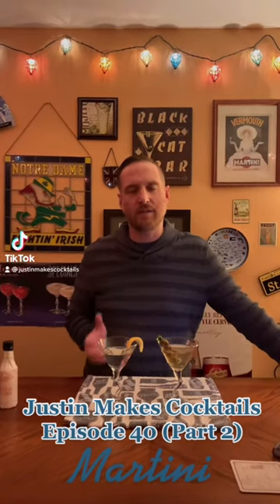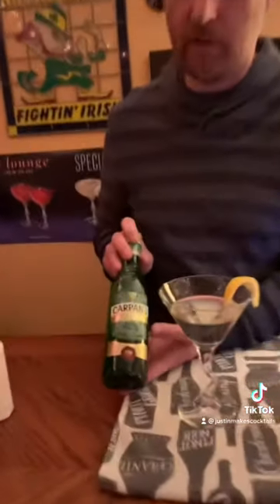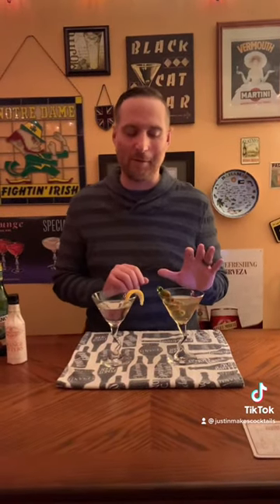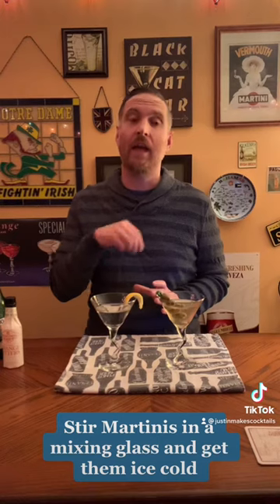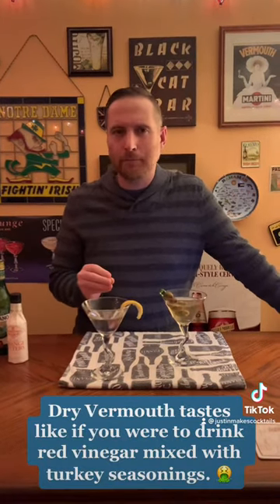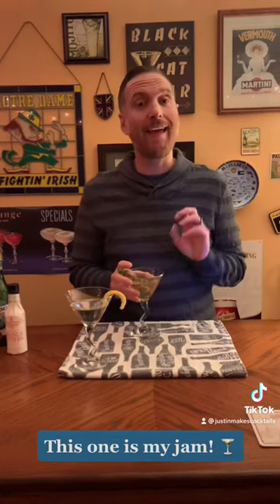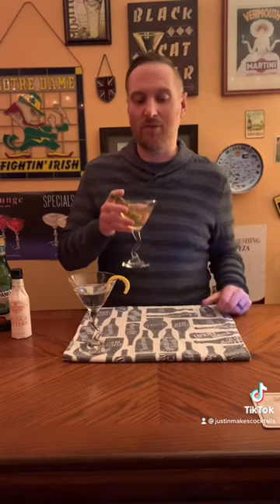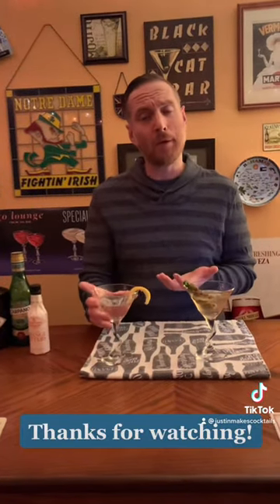Justin Makes Cocktails, Episode 40 (Part 2): Martini